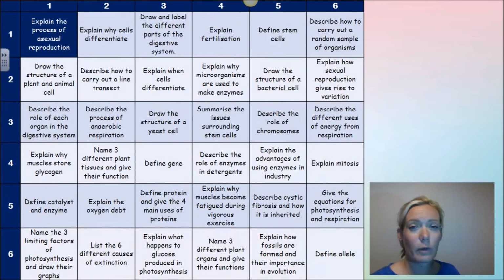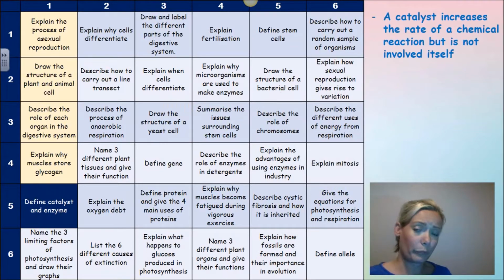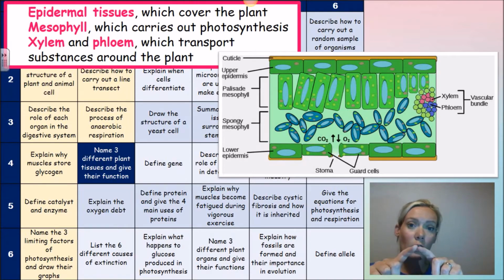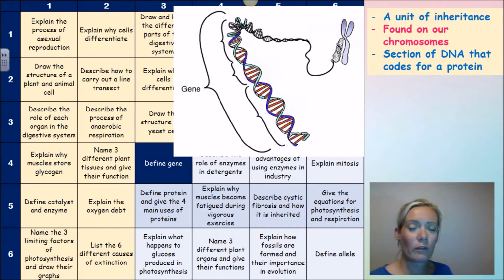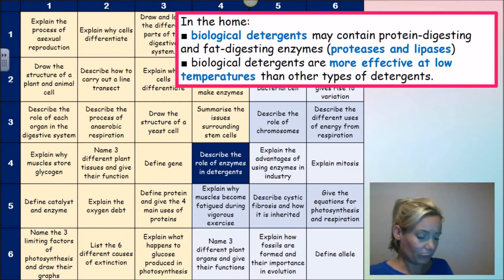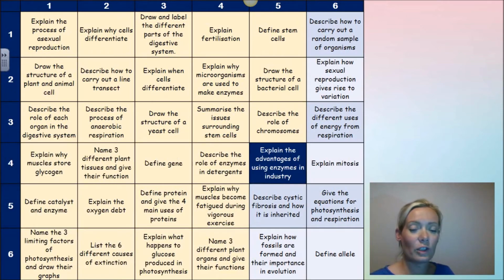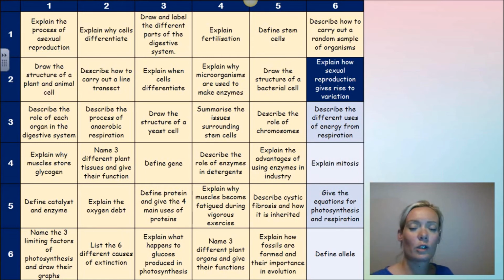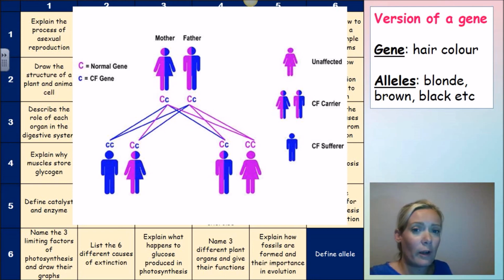B2 predicted topics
Quick revision video for you on the hot topics grid you have been given